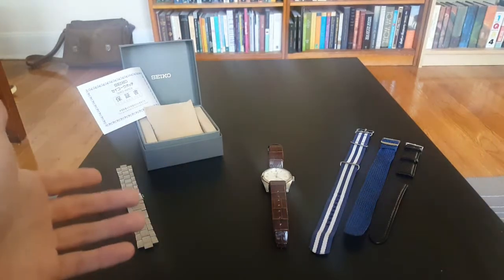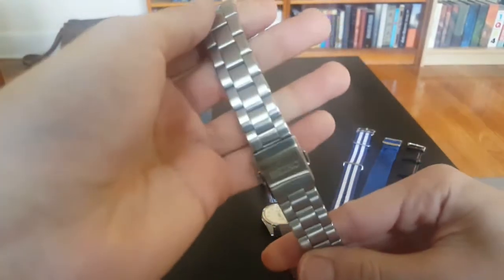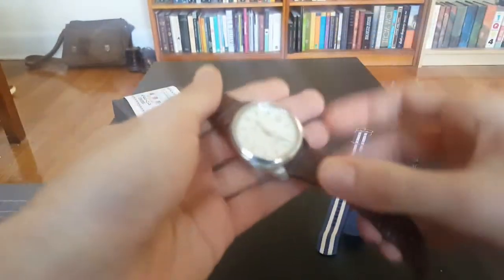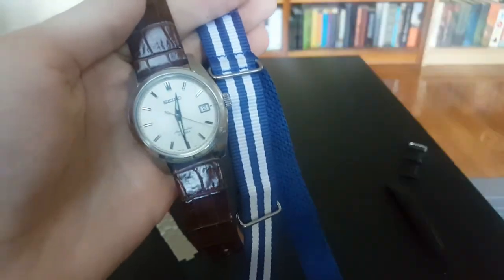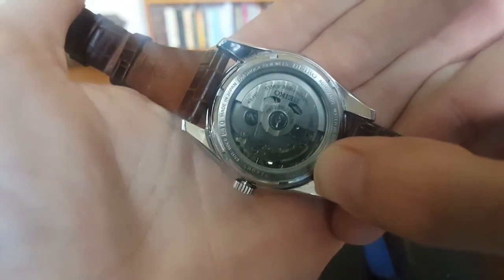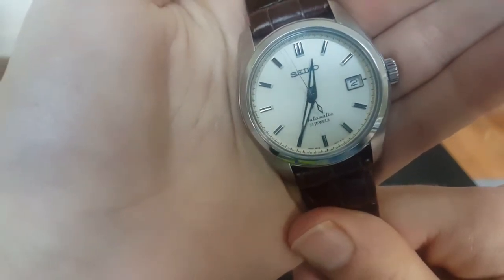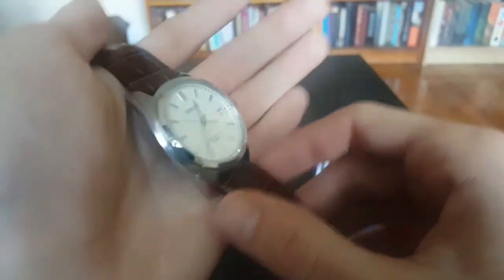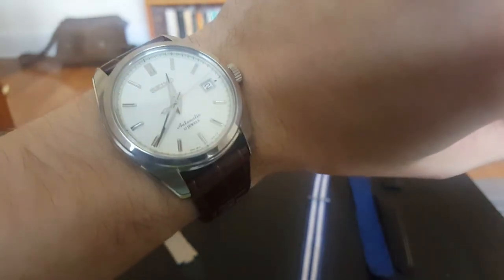The Most Versatile Watch Under $500?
Is the Seiko SARB035 the most versatile watch you can buy for your money? (Hint: I think so!)